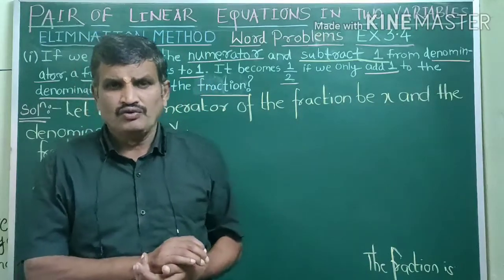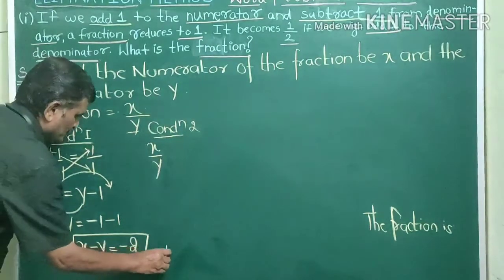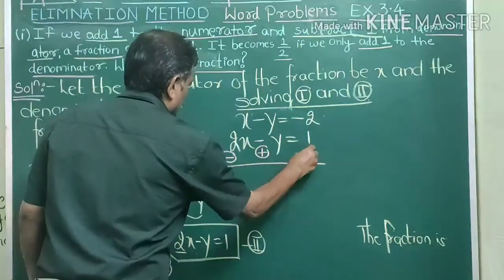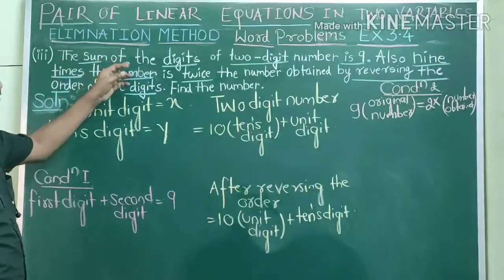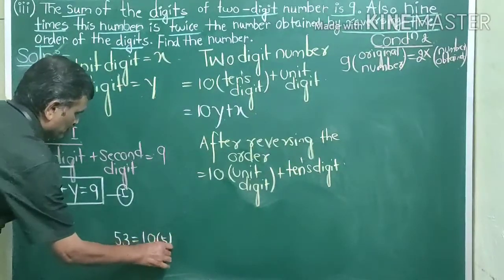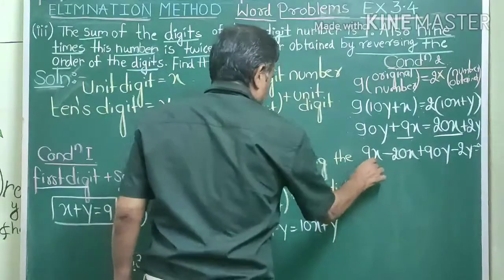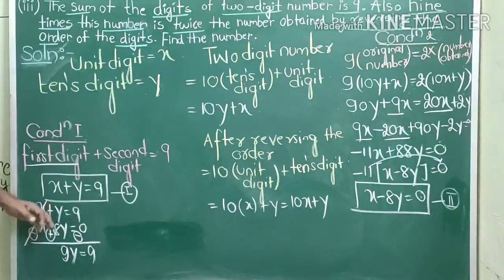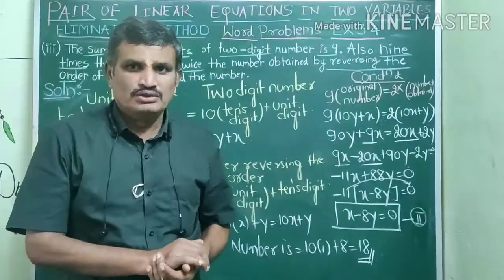SOLUTION OF WORD PROBLEMS MADE EASY BY ELIMINATION METHOD CLASS X